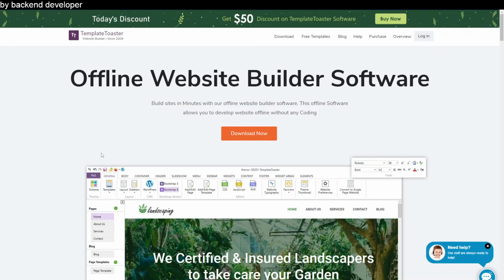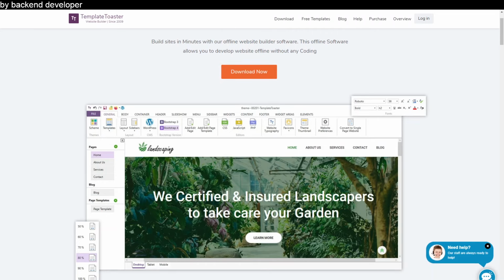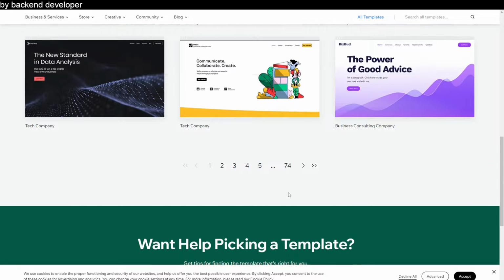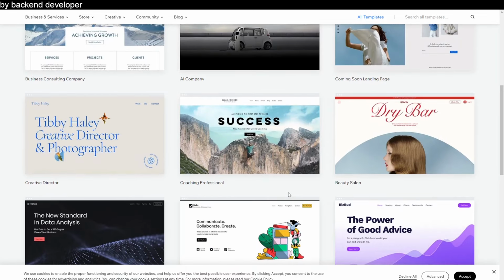Build a Website Without Code | How to Make a Website | Website Tutorial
In this video, we take you through how you can build a website without using code. This is ideal for anyone new to website creation as it removes the difficulty of understanding code and allow you to launch your business in the digital space.

There are several benefits to building a website without code:

Faster and easier: Building a website without code can save time and effort compared to coding a website from scratch. No need to learn programming languages or hire a developer, instead you can use intuitive website builders that allow you to create your website using drag-and-drop tools.

Cost-effective: Building a website without code is usually less expensive than hiring a developer. Many website builders offer affordable subscription plans, which can save you money on development costs.

More creative control: Without the constraints of coding, you have more creative control over the design and layout of your website. You can easily experiment with different design options and quickly make changes until you achieve the desired look and feel.

User-friendly: Website builders often have user-friendly interfaces that make it easy for beginners to build a website without technical skills. You can easily add and edit content, images, and videos without worrying about coding.

SEO optimization: Many website builders offer built-in SEO optimization features, which can help improve your website's search engine rankings. This can be a great advantage for businesses looking to increase their online visibility and attract more customers.